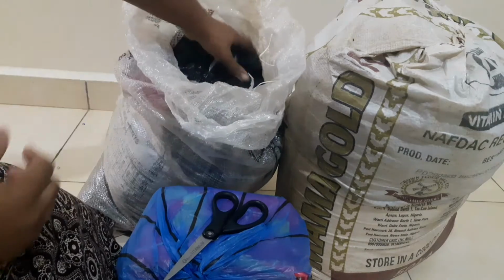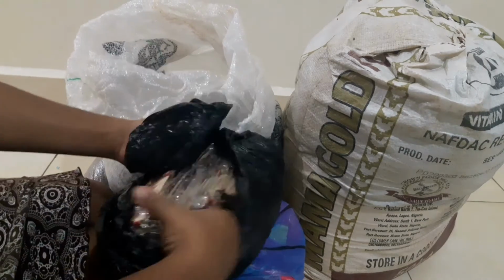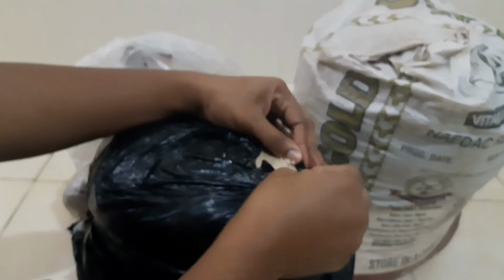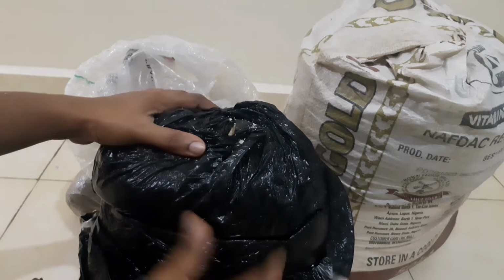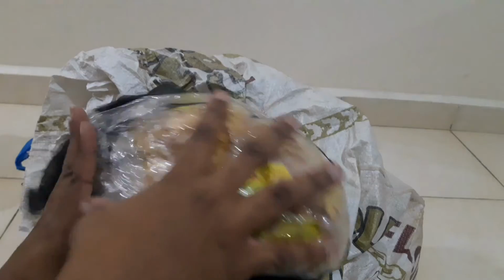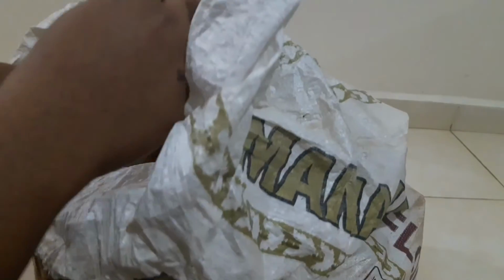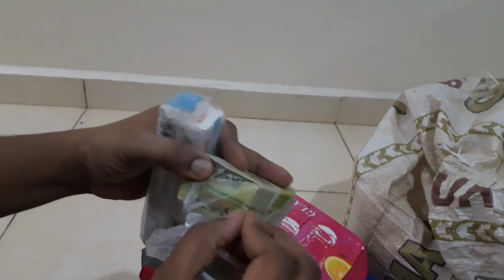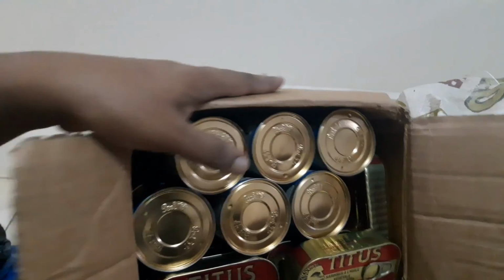AFRICAN NIGERIAN FOOD STUFFS FROM NIGERIA | UNBOX WITH ME Inspired by @LuvMattaz TV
Lets do my first unboxing here on YouTube together. This video was inspired by LuvMattaz  TV. Please check her out here on YouTube and you will definitely enjoy her videos.